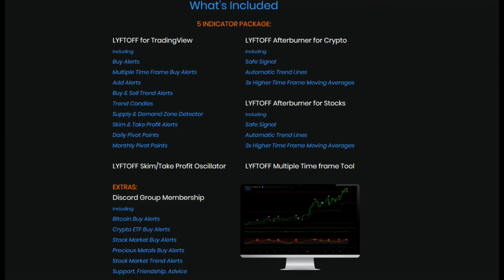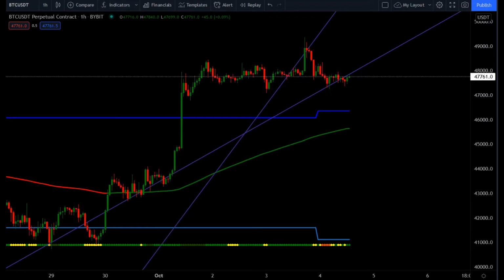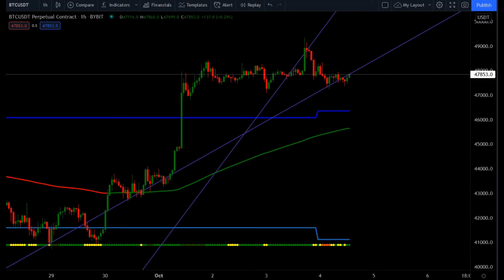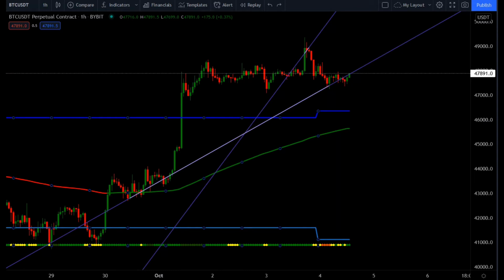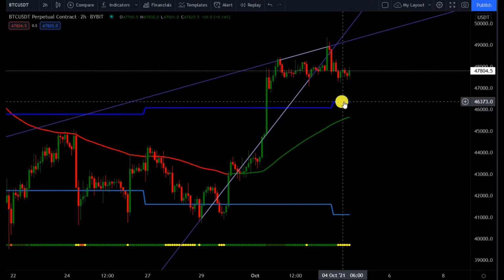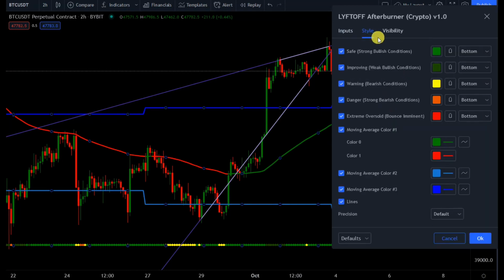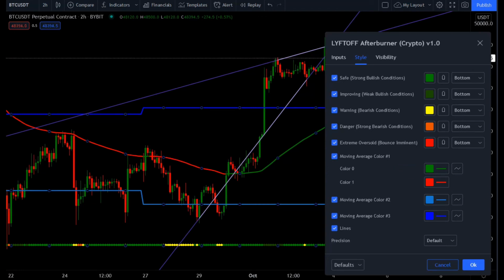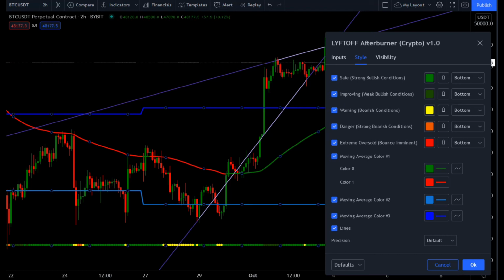LYFTOFF Afterburner v1.0 - How To Use